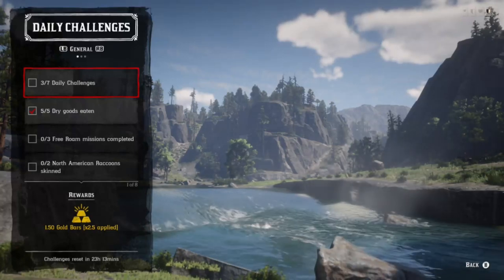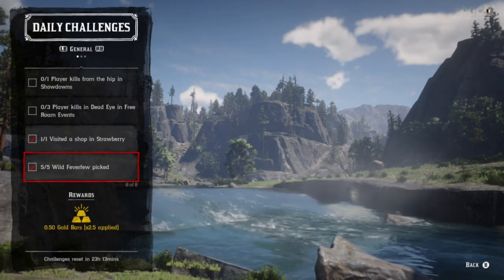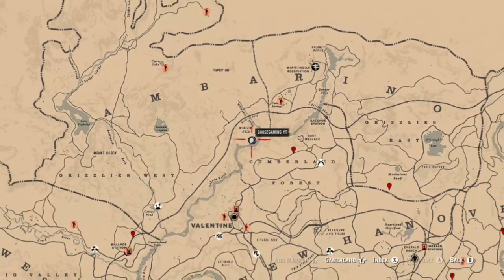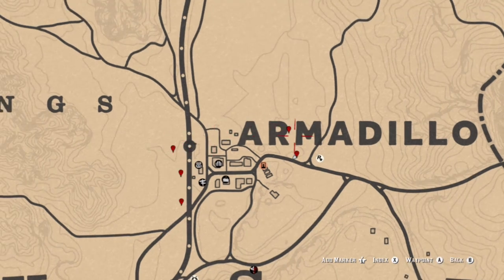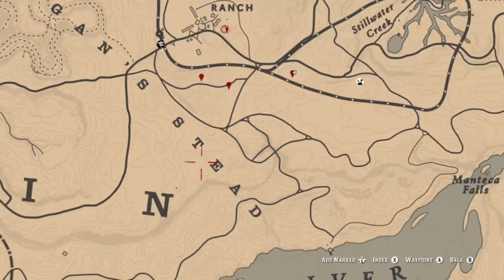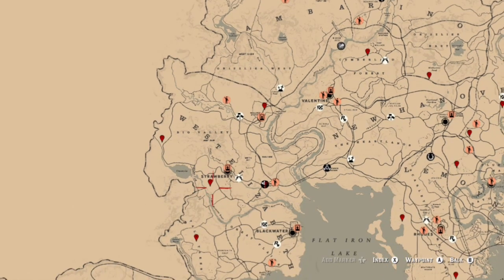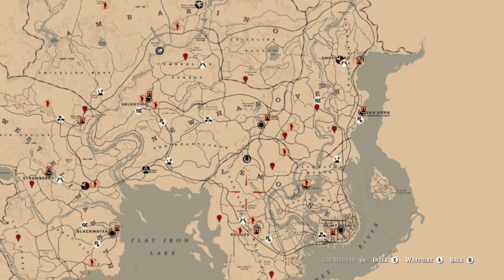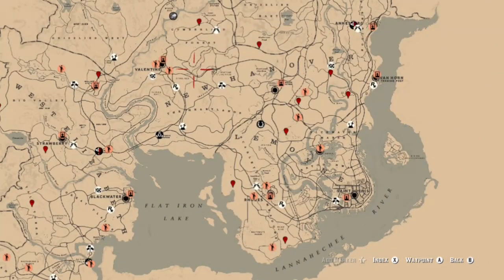Daily Challenges Madam Nazar Location WILD FEVERFEW RACCOONS Red Dead Online